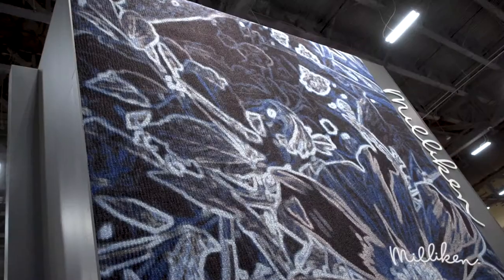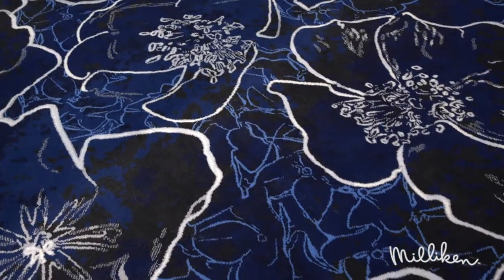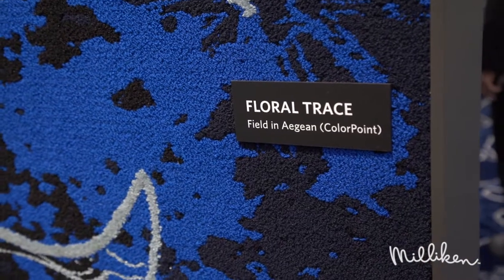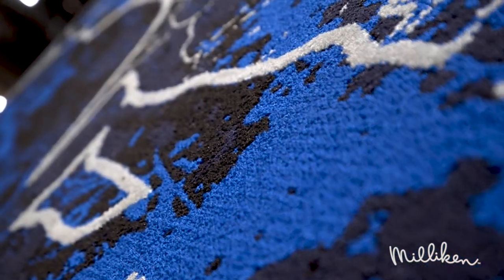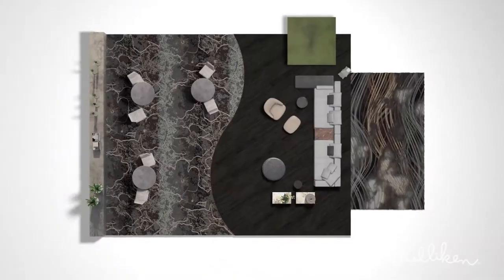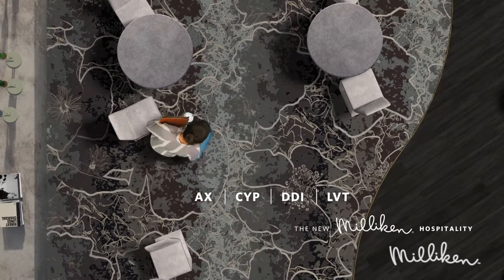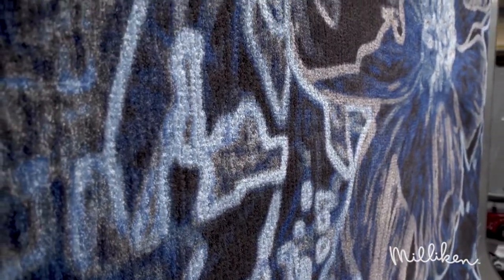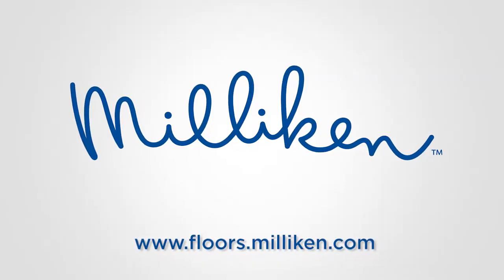Milliken Live at HD Expo 2019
Hospitality Design editors sat down with leaders from nine exhibiting companies at HD Expo 2019. It’s not easy to see each and every exhibitor at our show–but our LIVE from HD Expo highlight videos will give you a look at the innovative brands and products leading the hospitality industry.